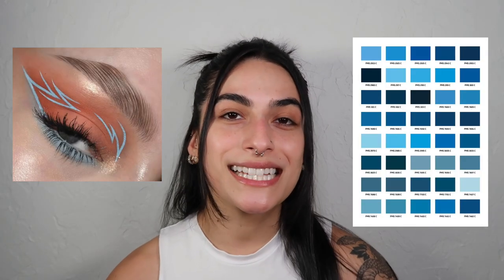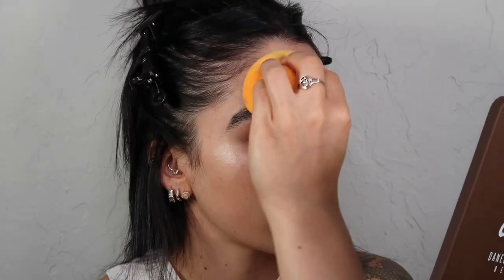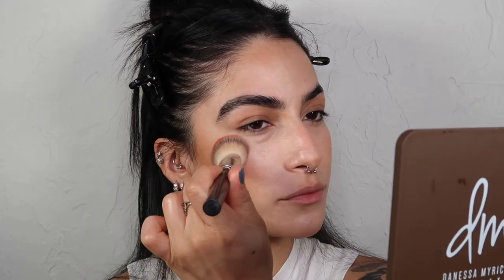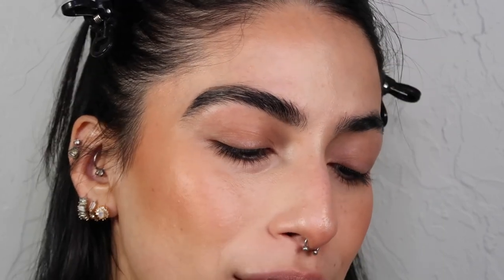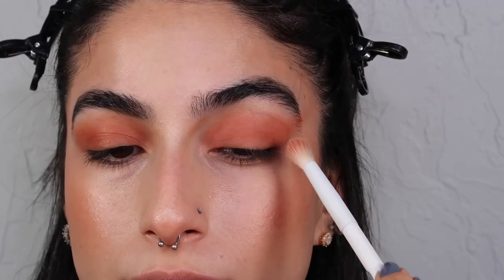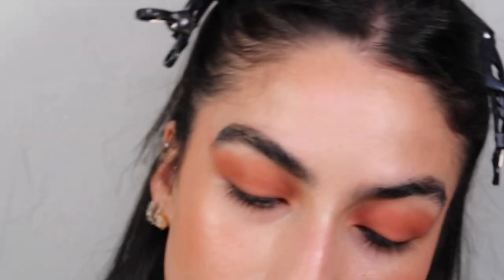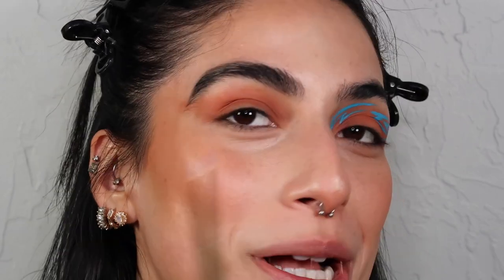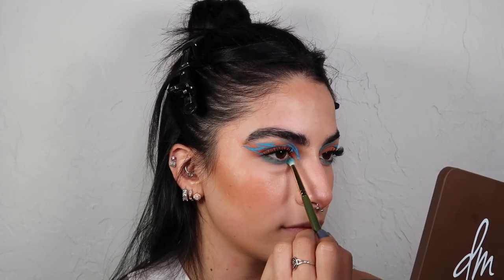month of color stories: blues part 1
PRODUCTS USED:

EYES:
E.L.F. BROW LIFT
COLOURPOP BROW PENCIL- SOFT BLACK
E.L.F. EYE PRIMER
DANESSA MYRICKS COLORFIX- BEACHES
L.A. GIRL ULTIMATE EYELINER- VERY BLACK
COVERGIRL EXHIBITIONIST WATERPROOF MASCARA
ARDELL FAUX MINK DEMI WISPIES

FACE:
E.L.F. PUTTY PRIMER
AURIC GLOW LUST- SELENITE
NYX BARE WITH ME CONCEALER- VANILLA
E.L.F. PRIME & STAY FINISHING POWDER- FAIR/ LIGHT
E.L.F. PUTTY BRONZER- HONEY DRIP
L.A. GIRL SOFT MATTE CREAM BLUSH- BLISSFUL
WET N WILD COLORICON BLUSH- KEEP IT PEACHY
COLOURPOP SUPER SHOCK- LUNCH MONEY

TOOLS:
REAL TECHNIQUES SPONGE
KJH X SPECTRUM 25 PIECE SET
E.L.F. BROW LIFT APPLICATOR
TWEEZERMAN CLASSIC LASH CURLER